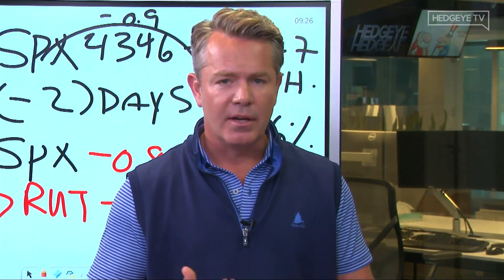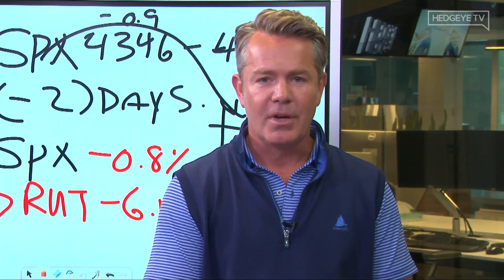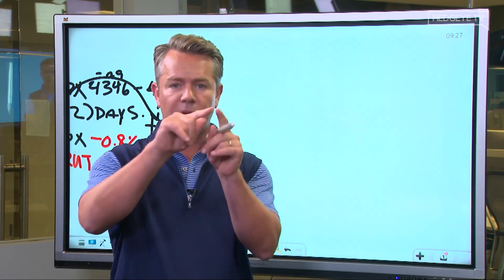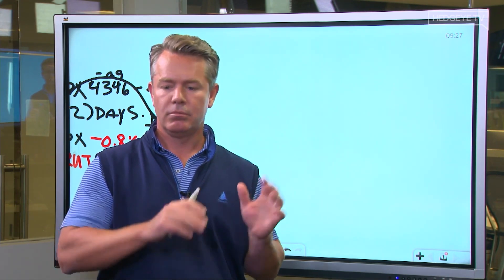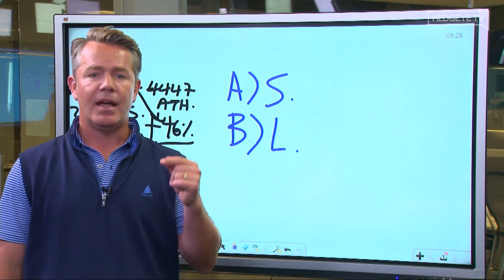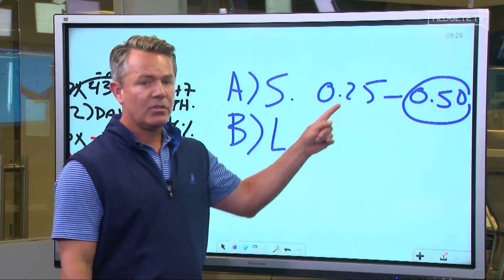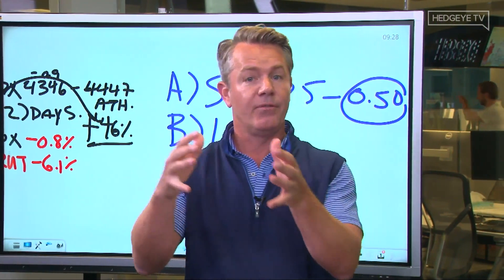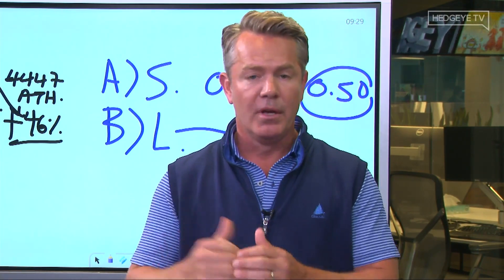McCullough: Why The Yield Curve Will (Continue To) Flatten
In this morning’s edition of The Macro Show, Hedgeye CEO Keith McCullough answered a subscriber question regarding why the yield curve flattens during Sticky Stagflation.

“We have upward pressure on the short end as the Fed continues to update their ridiculous word ‘transitory’. As the short end rises, the market gets scared that the Fed is going to eff up, ‘Oh, they’re tightening into a slow down!’ That’s because they are. The Fed is late to the party on inflation, and they’re tightening into a real growth slow down (leading the long end lower),” explains McCullough, as he highlights why he’s positioned for a Quad3 yield curve flattening right now.

“Stagflation is nasty. Go back to 1971 and pull up a 2s/10s chart… looks just like today.”